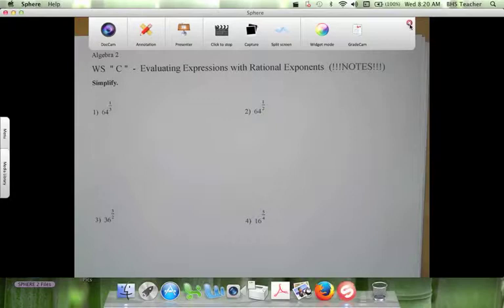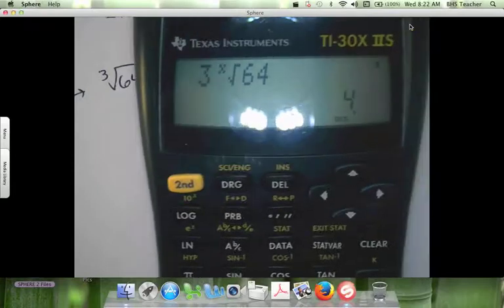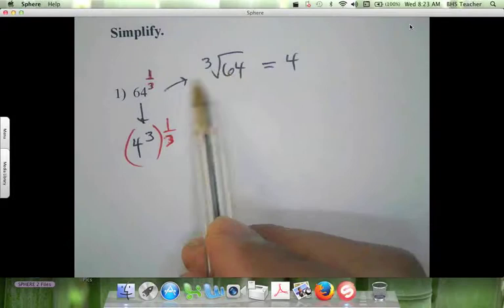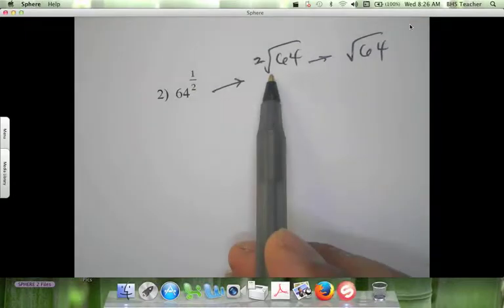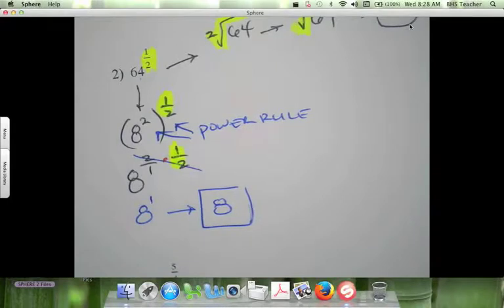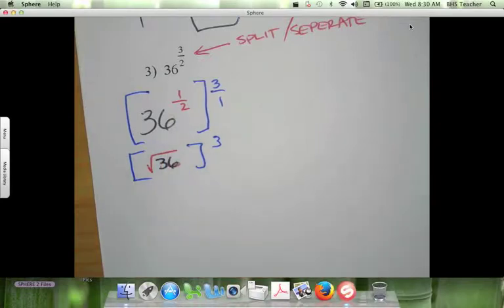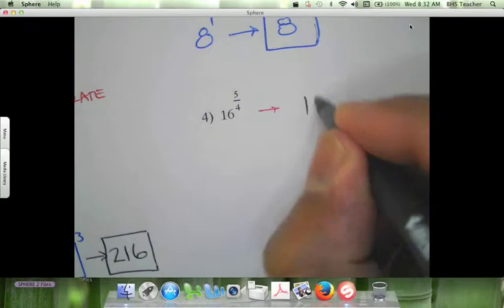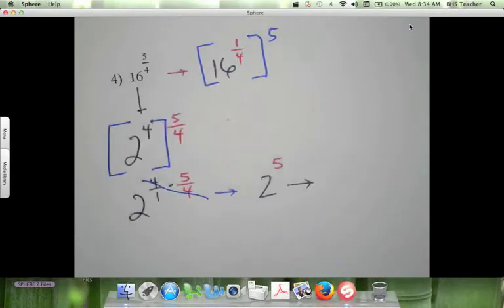Alg 2 Expressions with Rational Exponents WS C video 1